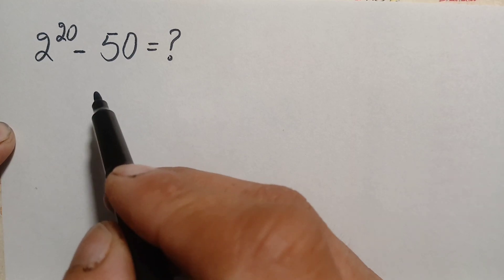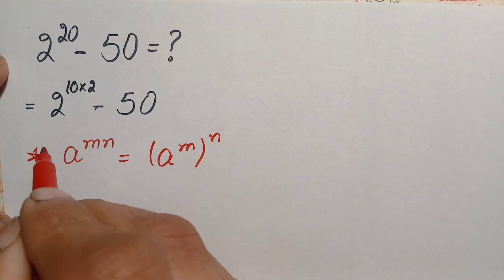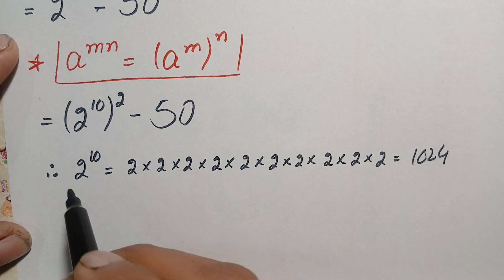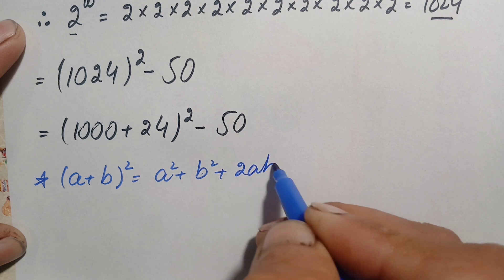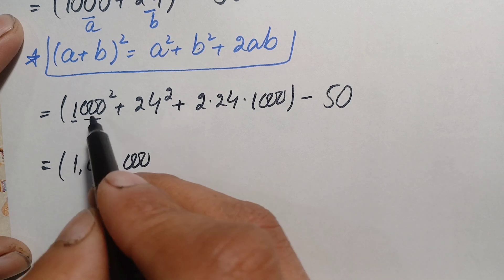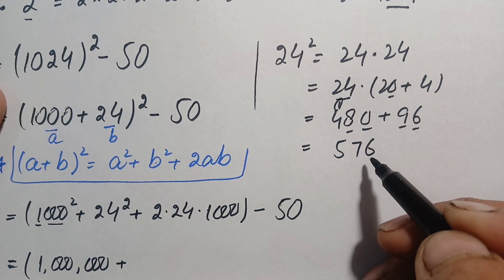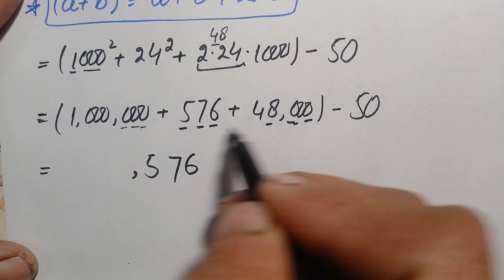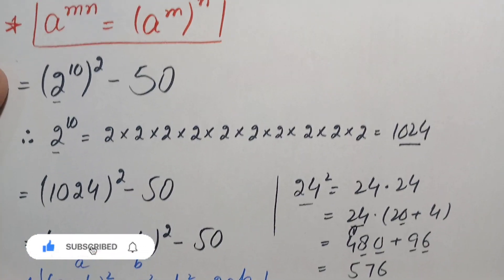Harvard entrance exam question | Only 5% of students solved it correctly